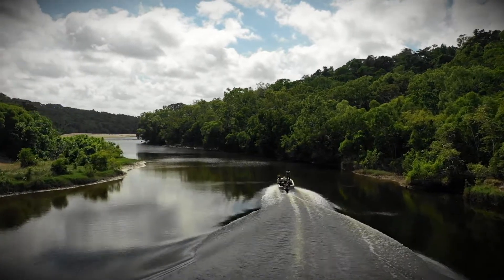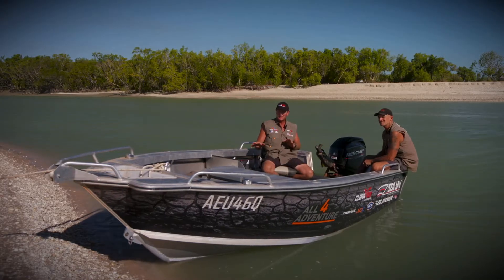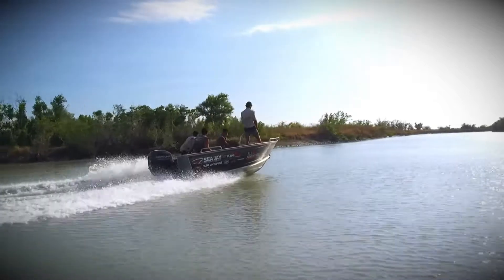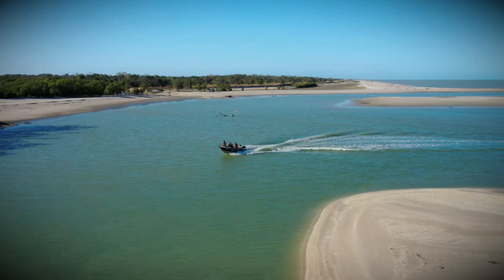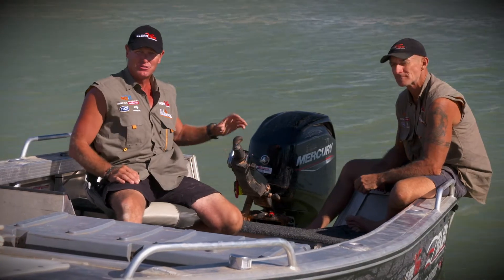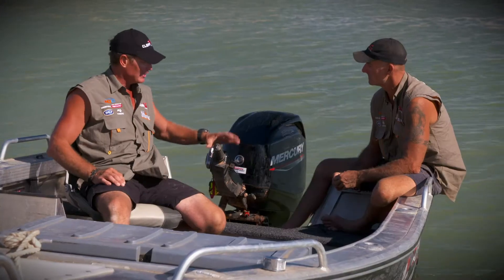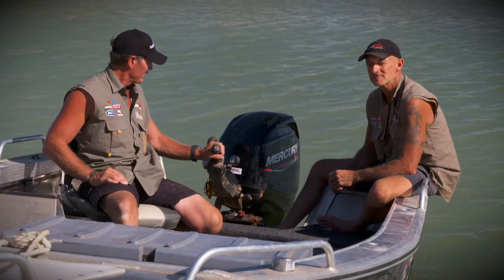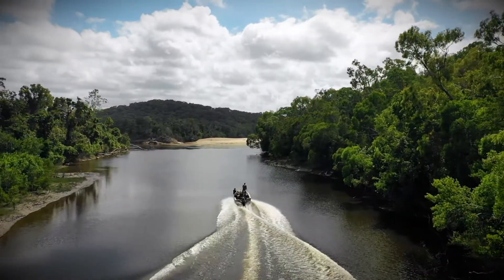All 4 Adventure Mercury 50 hp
Jase and Steve from All 4 Adventure talks us through their thoughts on the Mercury 50hp FourStroke